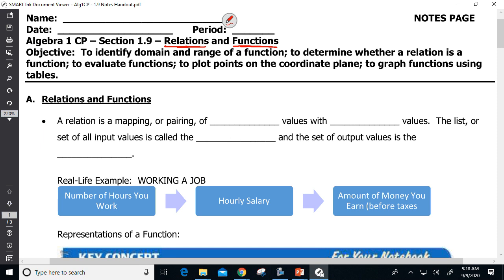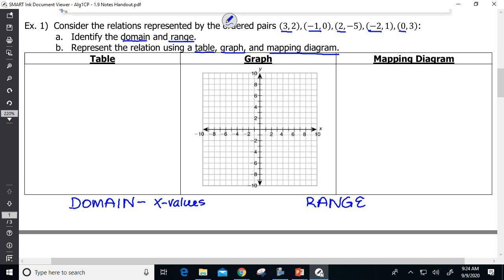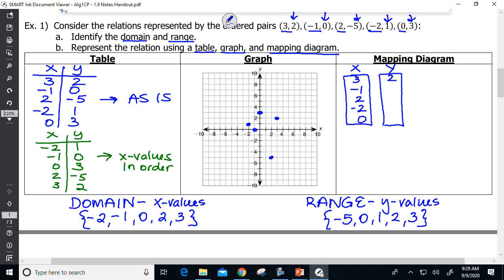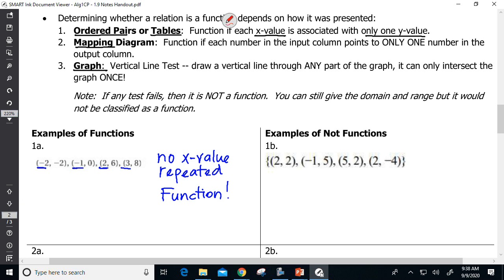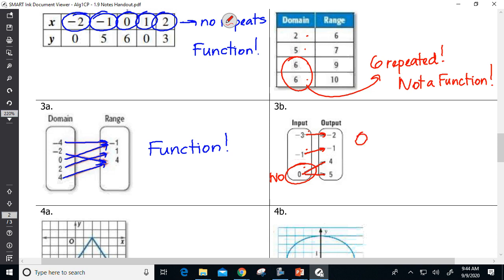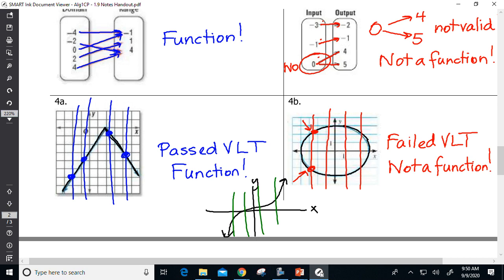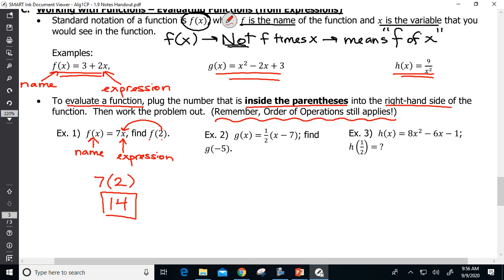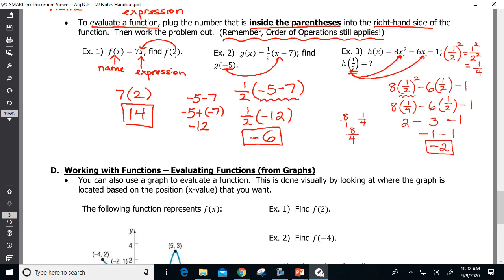Alg1CP - Section 1.9 - Intro to Functions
Objective:  To represent mathematical relationships via tables, graphs, maps, and ordered pairs; to determine whether a relation is a function; to evaluate functions.